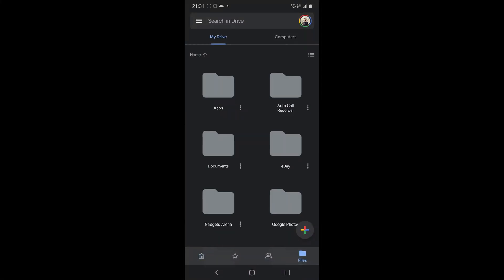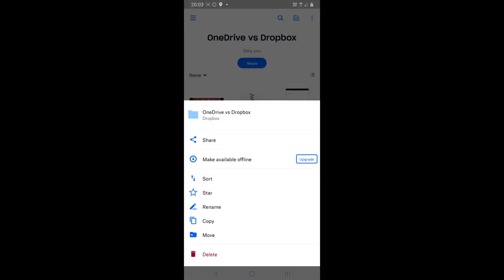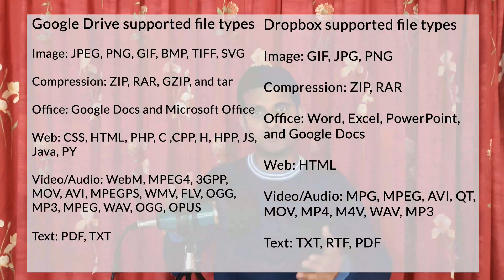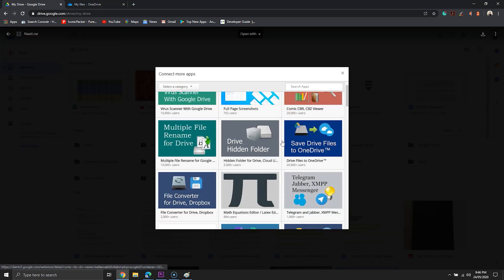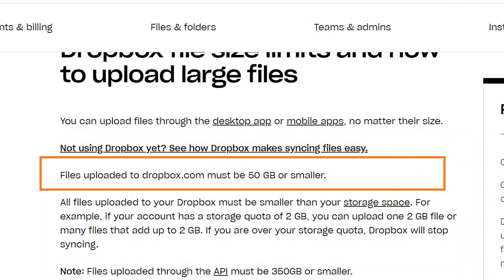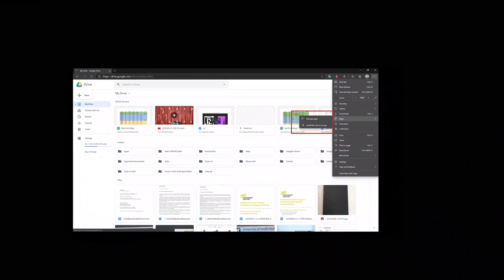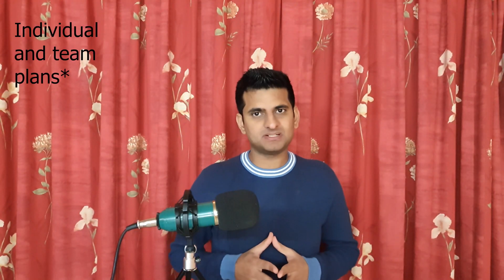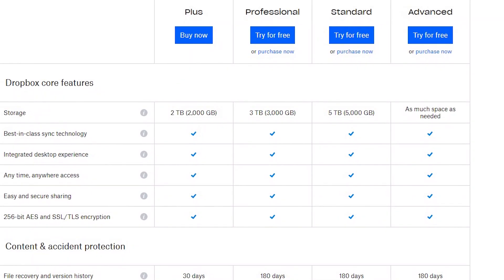Google Drive vs Dropbox (2020) | The Ultimate Comparison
Google Drive and Dropbox are two popular cloud storage solutions. Both do the same job, but both are used in different contexts. In this video, we are going to cover Google Drive vs Dropbox (2020).

The video covers the below topics
1. Usage
2. Platforms
3. Video players
4. Supported file types
5. Apps
5. Max file upload
7. Interface
8. Pricing

Gear used in the video:
Samsung Galaxy Note 10+ 5G to camera and screen record.

I hope the comparison helped you find the ultimate tool. Please let me know which app you are going to use in the comments down below and like the video if it helped.